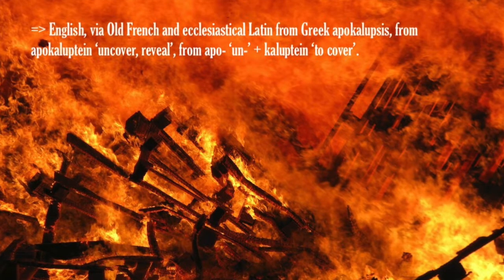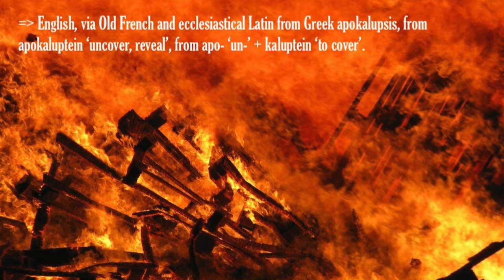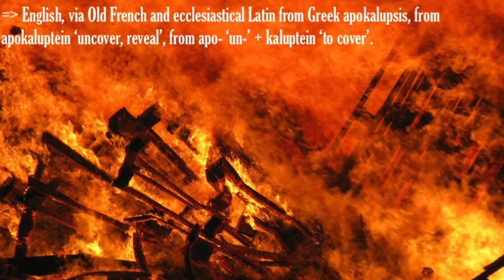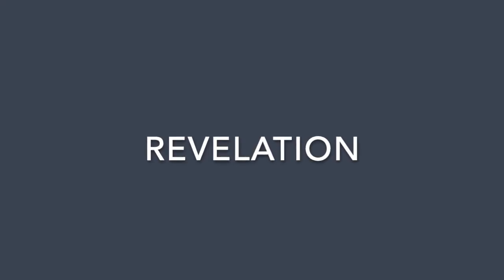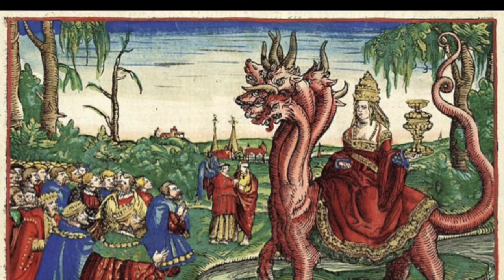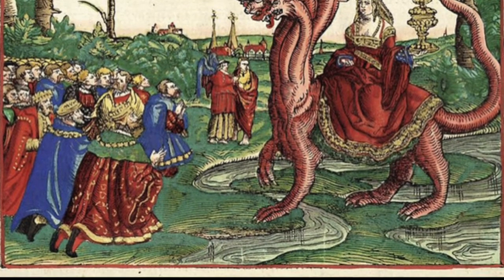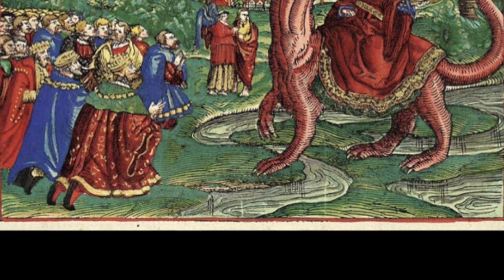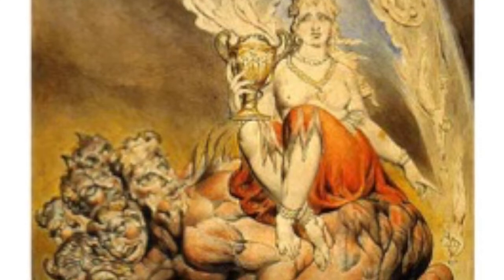MA Comparative Literature Taster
Apocalypse Literature taster by Professor Florian Mussgnug